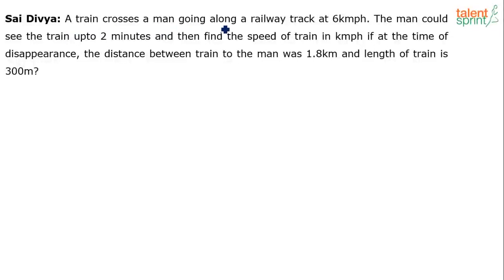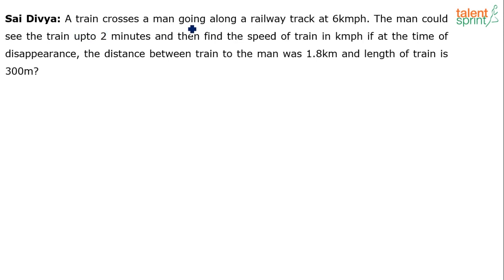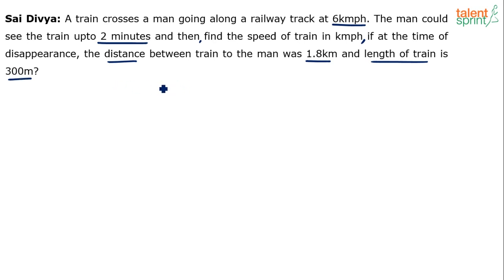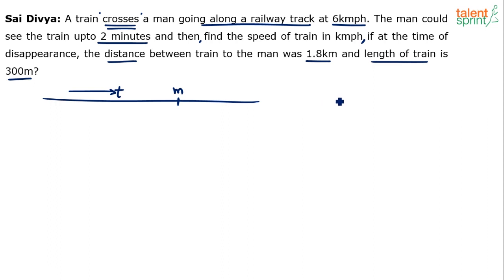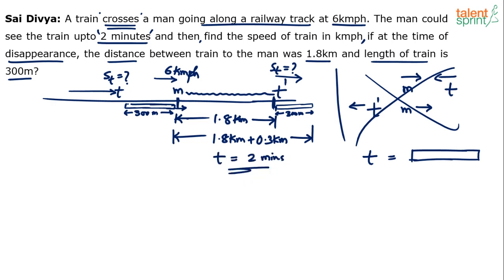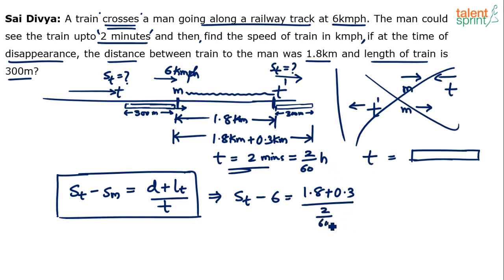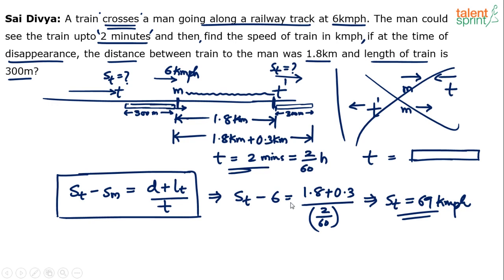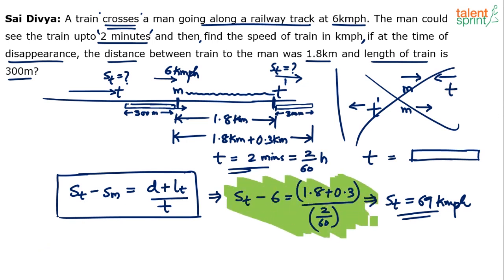Time & Distance Problem Solution by Formula | Advanced Example-29 | TalentSprint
Q. A train crosses a man going along a railway track at 6kmph. The man could see the train
upto 2 minutes and then find the speed of train in kmph if at the time of disappearance, the
distance between train to the man was 1.8km and length of train is 300m?

Happy learning!